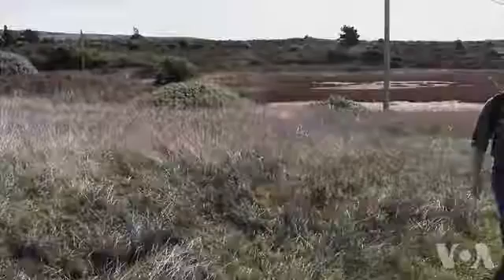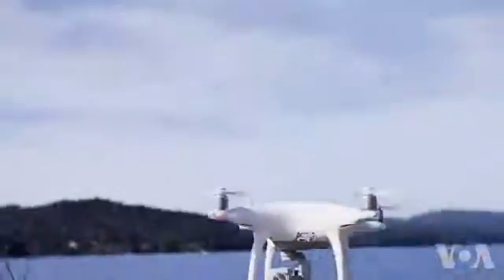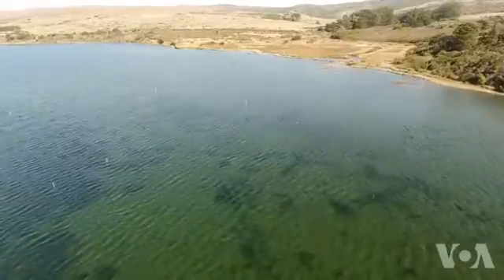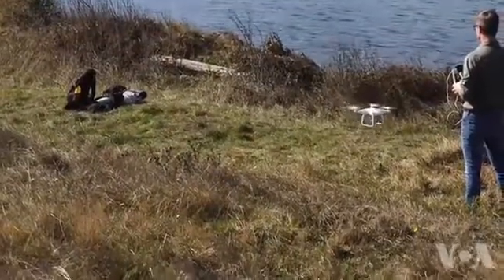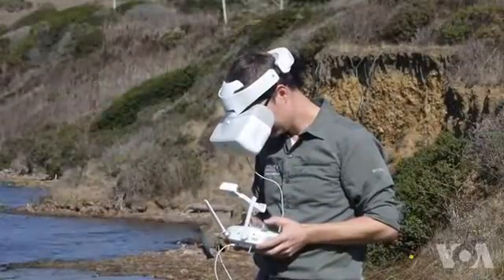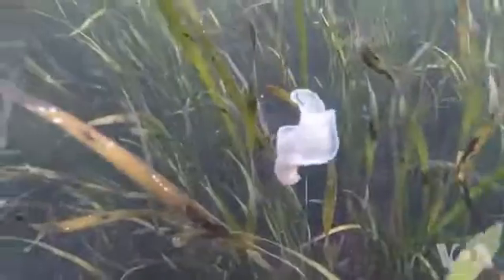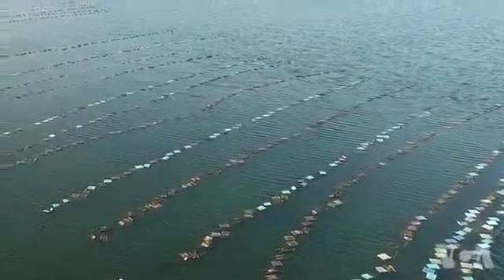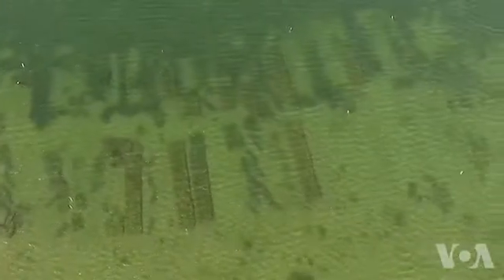The Latest Drone Technology Helps Keep an Oyster Farm Thriving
As marine farming grows worldwide, there is an urgent need to study the effects—both positive and negative—on the local ecosystems. Deana Mitchell visits Tomales Bay in Northern California where researchers are using the latest drone technology to investigate.